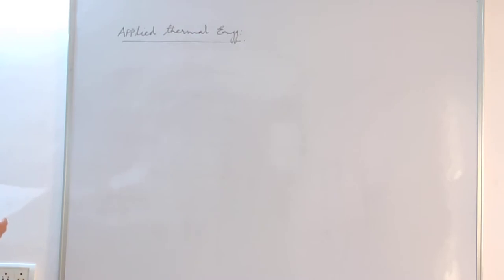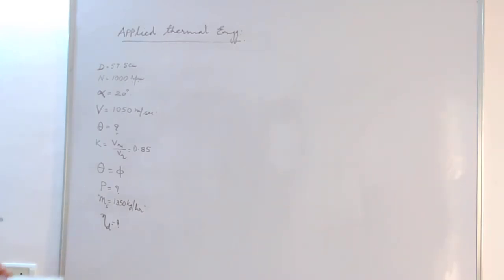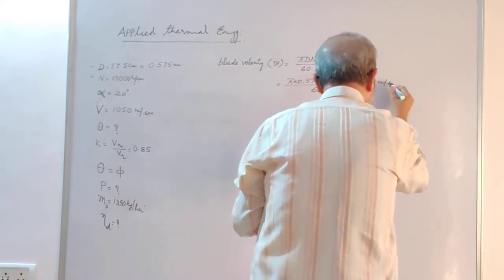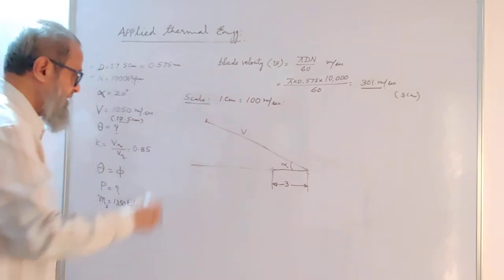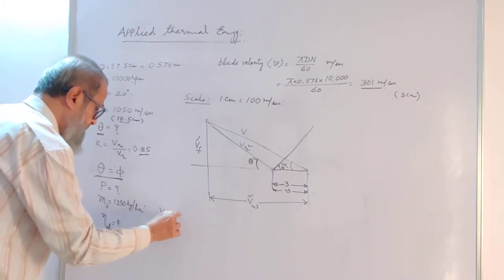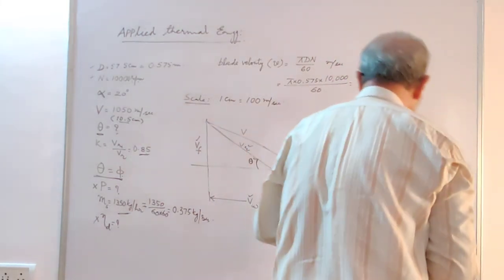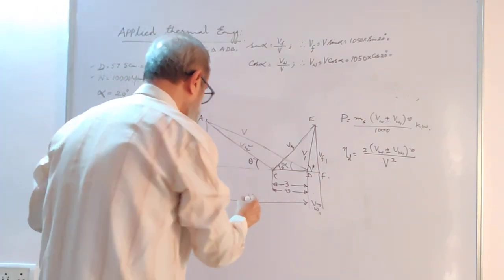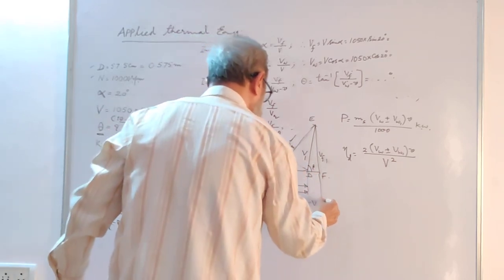Karnataka Diploma : Applied Thermal Engg (Revision)